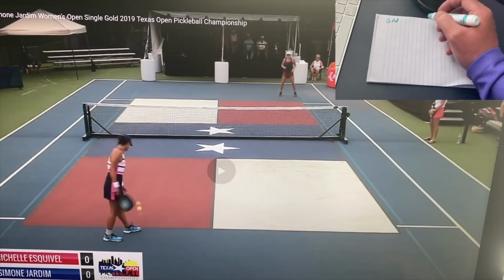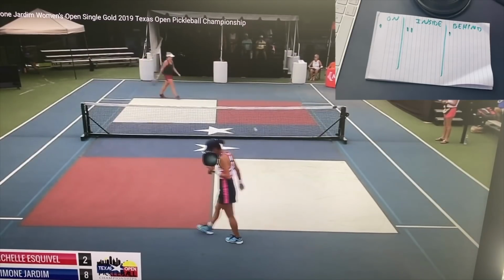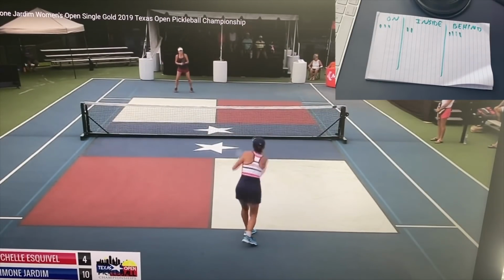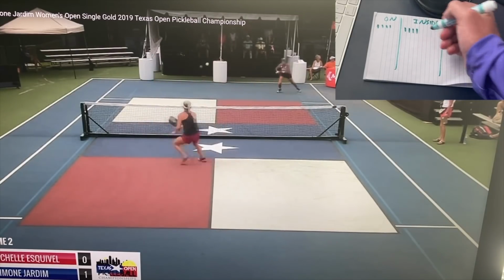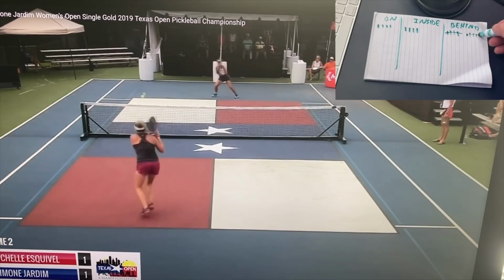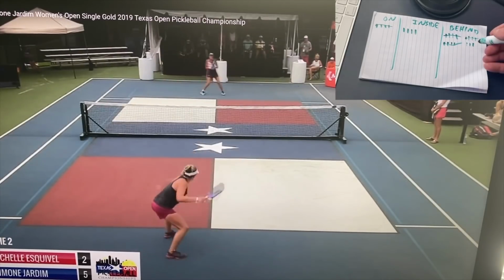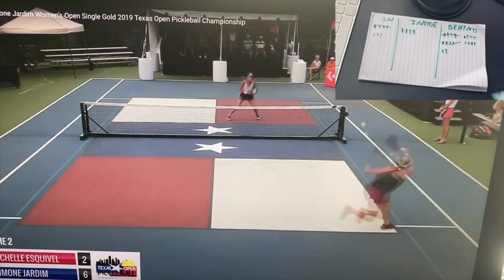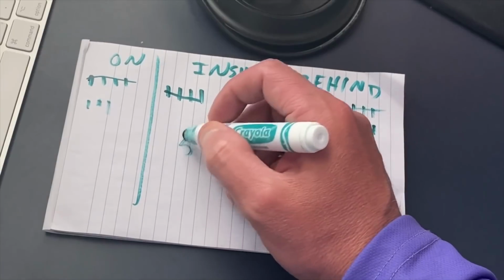How Pickleball Pros Win More Matches Using This Return of Serve Depth Technique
Return of serve depth is more important than you think 🧐